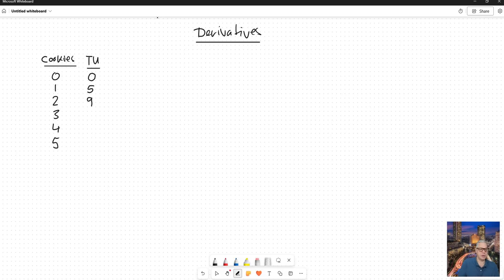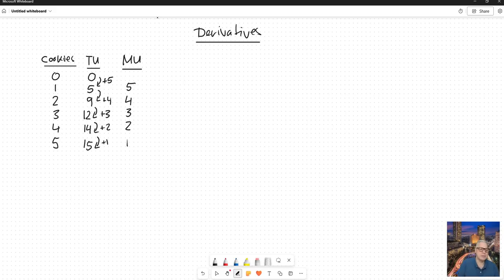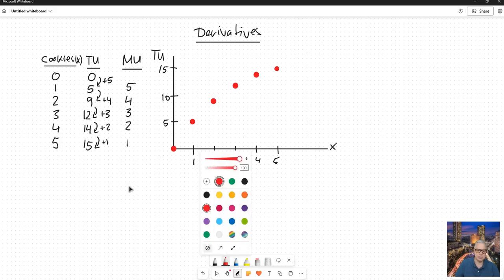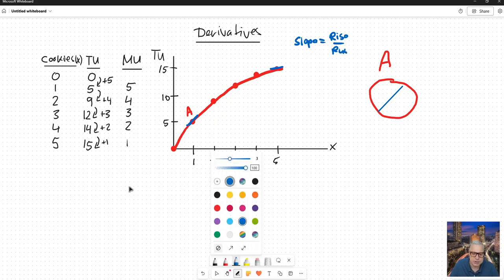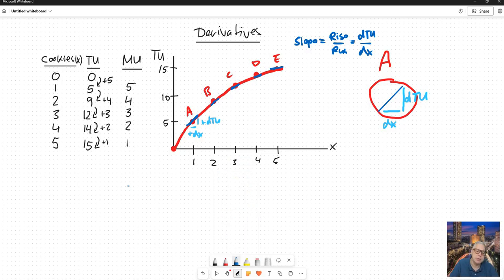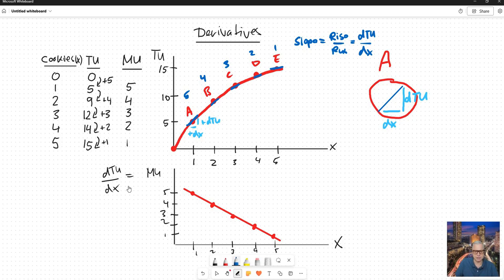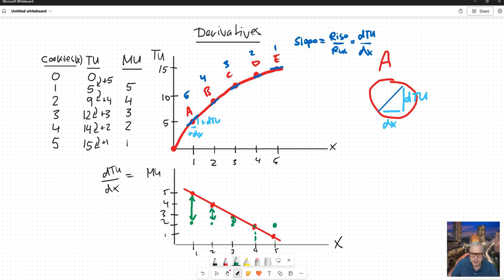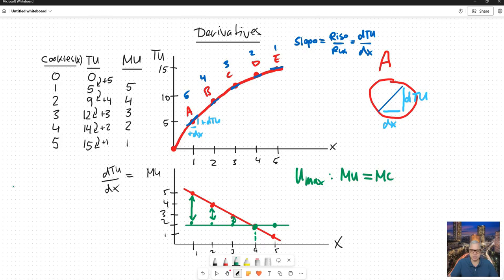Derivatives in Economics Pt 1